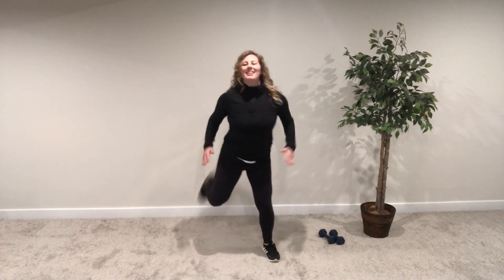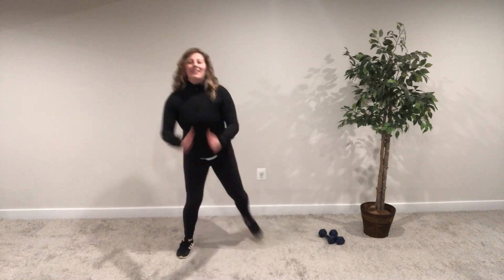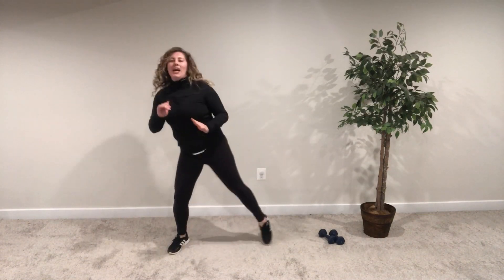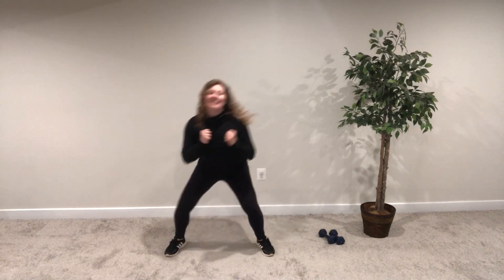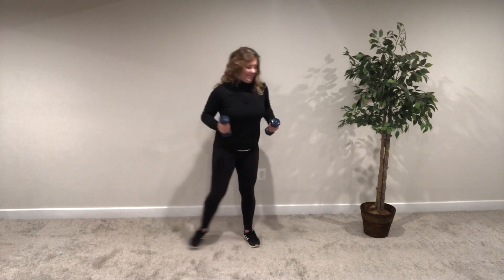Standing Mixed Cardio Strength Get Moving! Level 2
Ask your doctor before beginning any exercise program.

Welcome to Get Moving!

Leana Gerseny is the Bariatric Exercise & Behavioral Wellness Specialist at Mary Washington Weight Loss Center. Leana cares for patients looking to get healthier and make permanent lifestyle changes.

Leana founded the Get Moving! fitness program to provide patients with appropriate exercises for any fitness level.